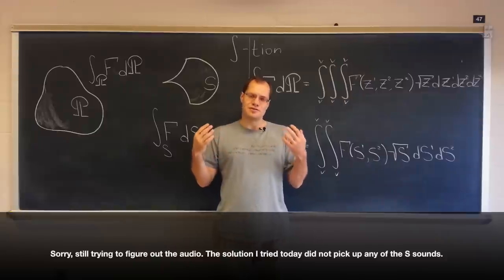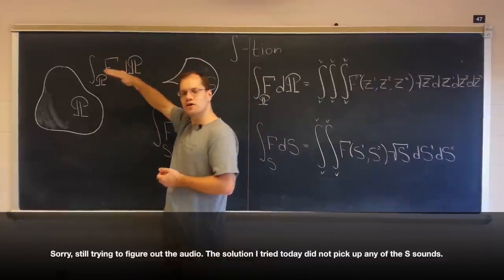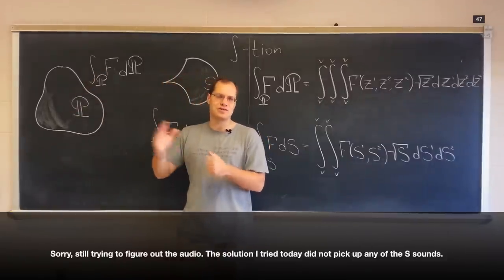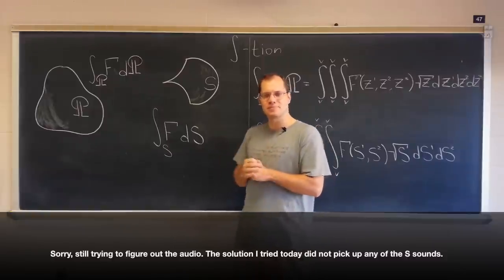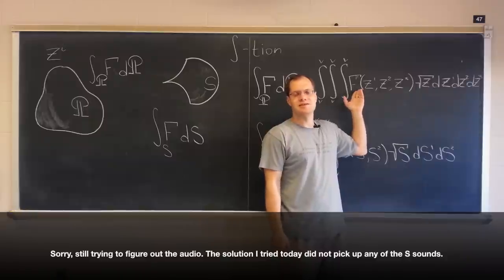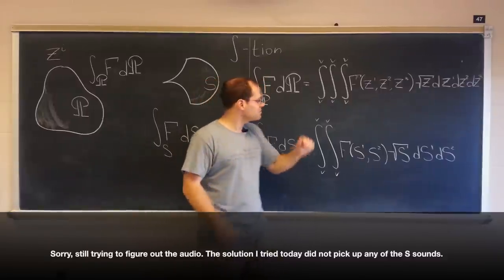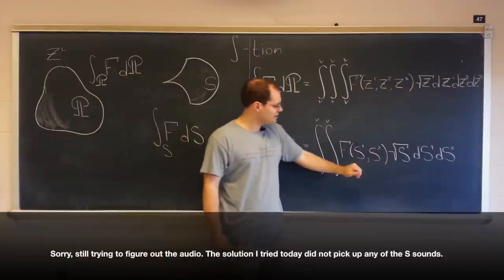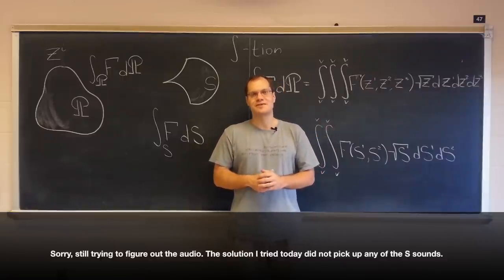Tensor Calculus Lecture 13a: Integration - The Arithmetic Integral